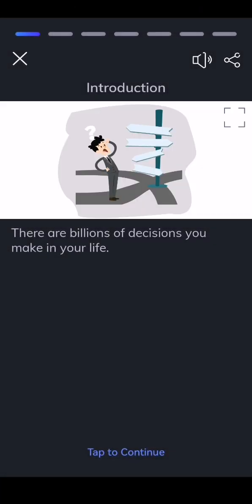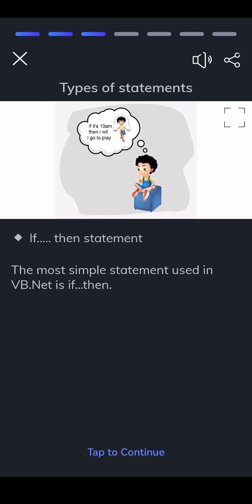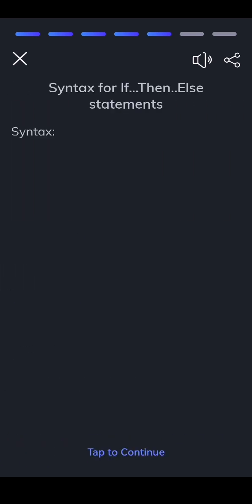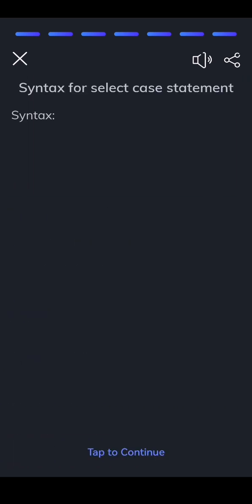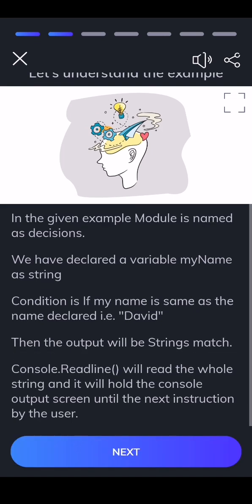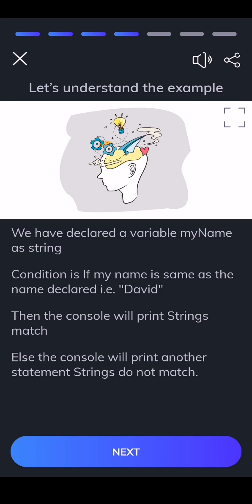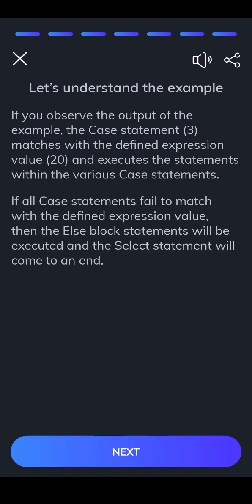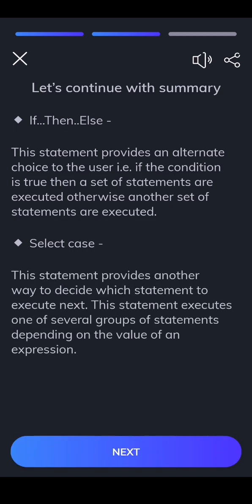Let's Learn VB.NET with Programming Hub | Episode 4